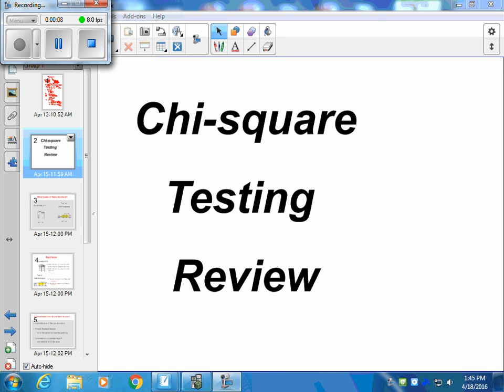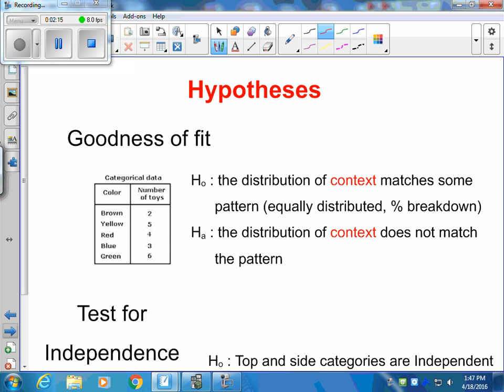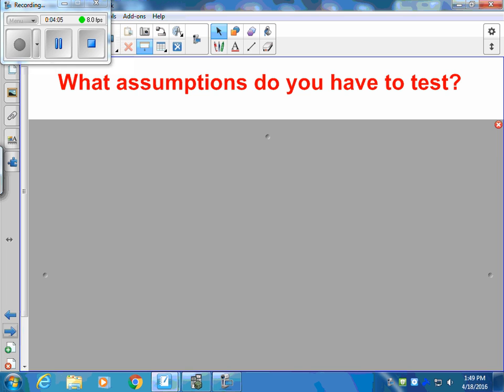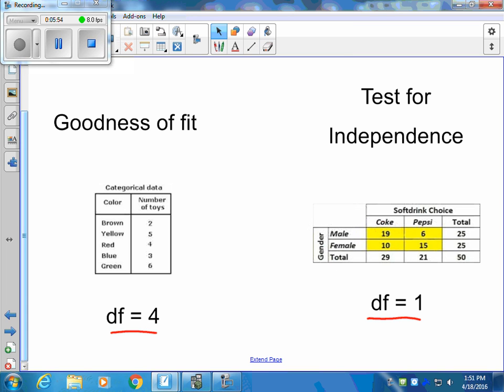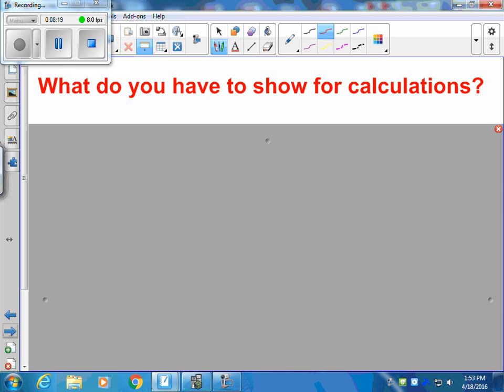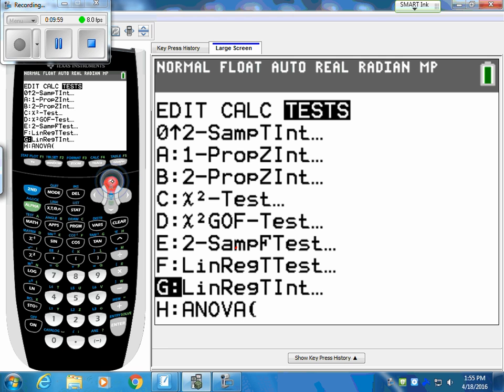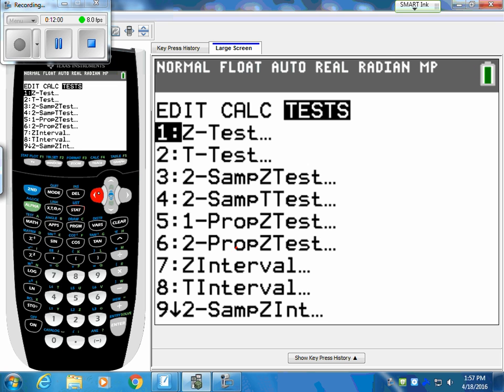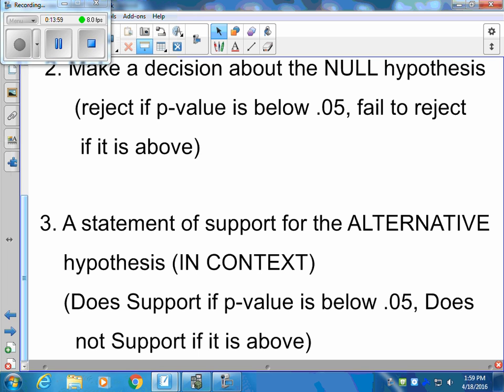Chi-square testing (AP review)